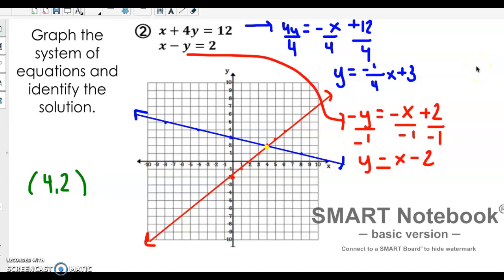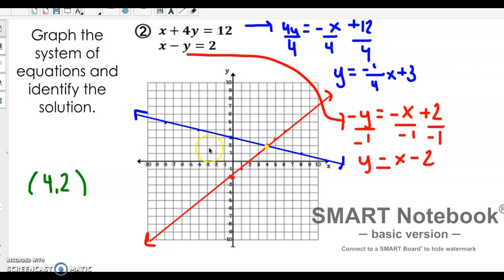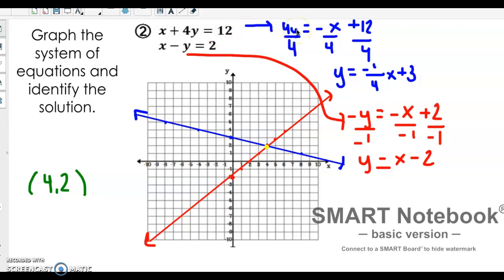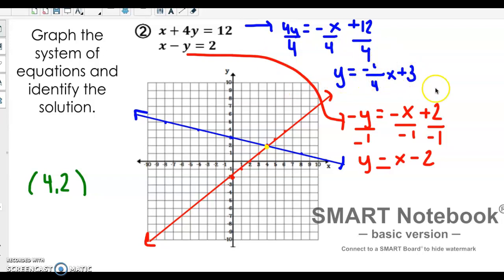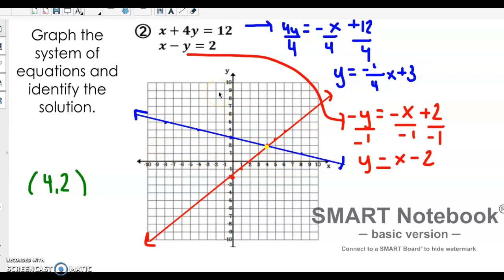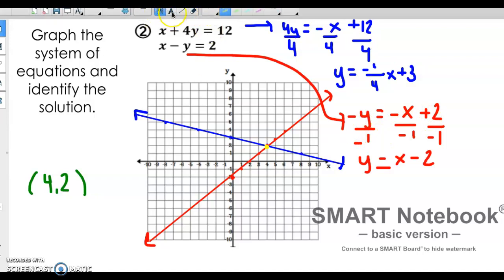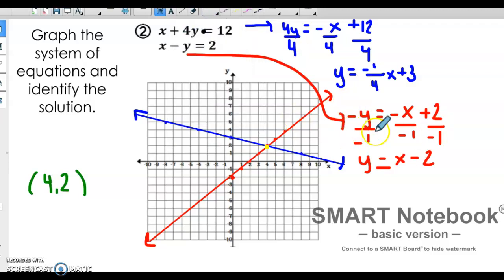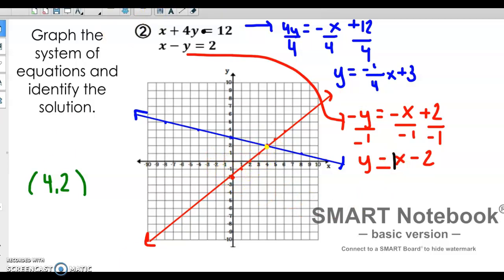Systems of Equations 2